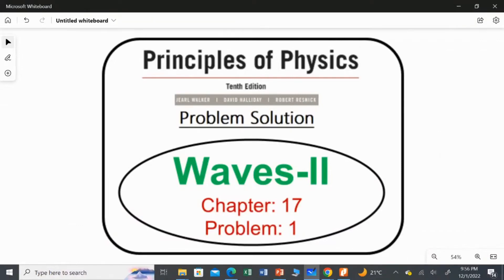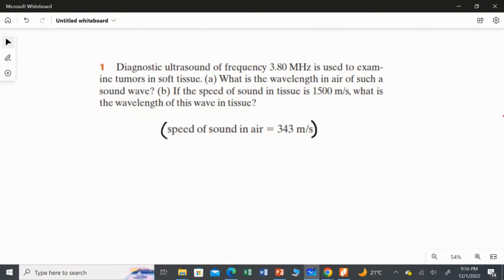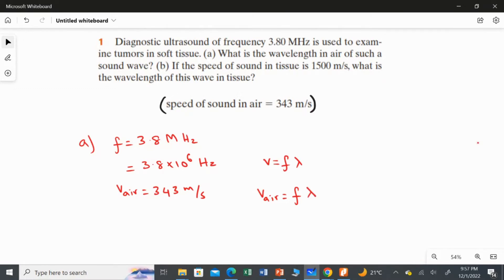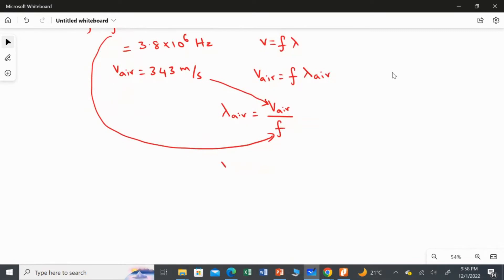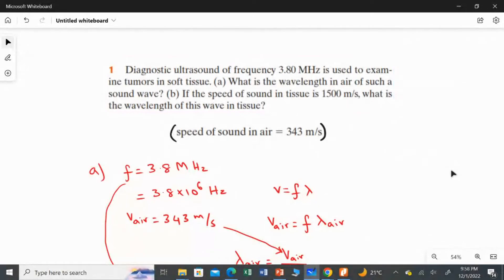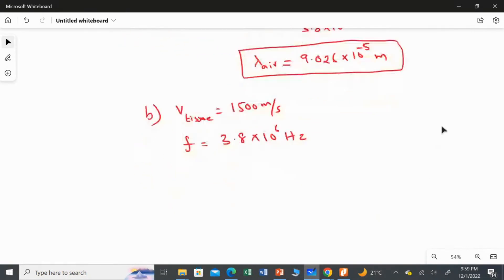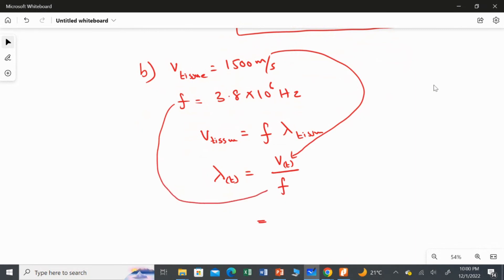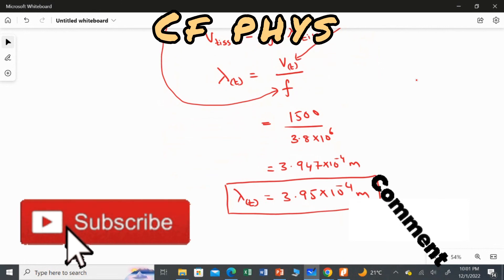Chapter 17 - Waves II - Problem 1 - Principles of Physics - 10th Edition.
Problem:1
Diagnostic ultrasound of frequency 3.80 MHz is used to examine tumors in soft tissue. (a) What is the wavelength in air of such a sound wave? (b) If the speed of sound in tissue is 1500 m/s, what is the wavelength of this wave in tissue?